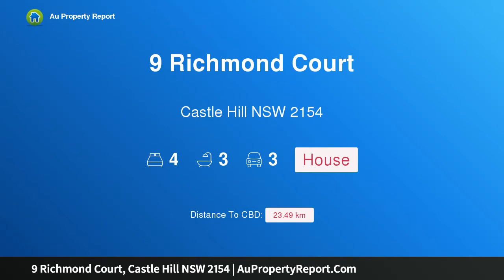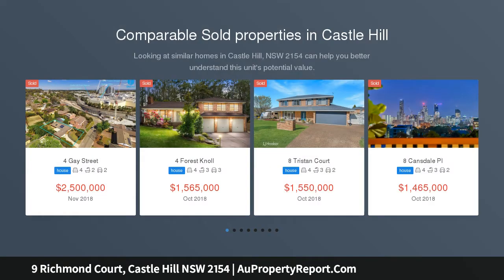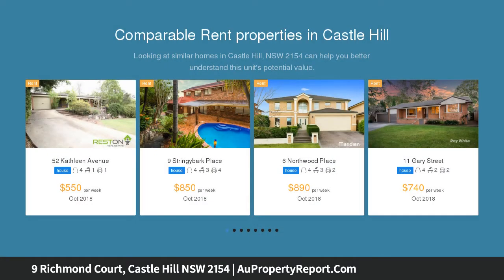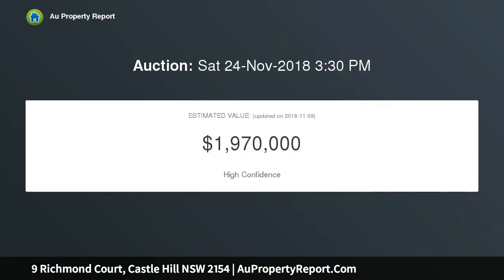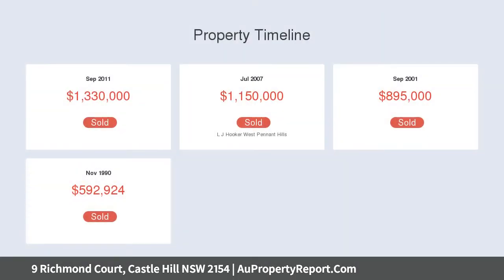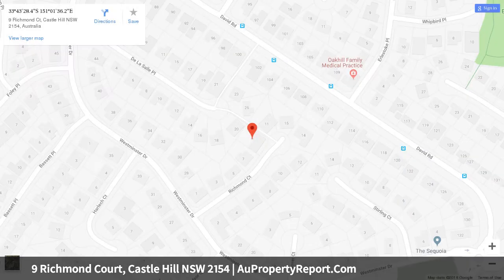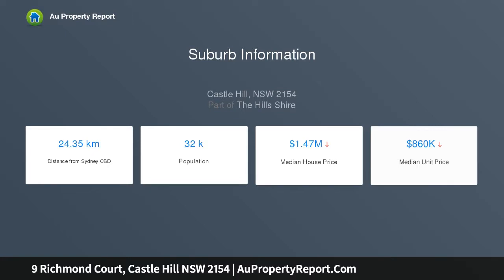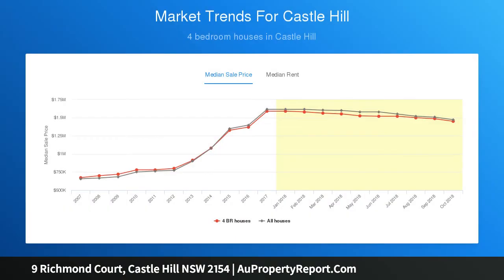9 Richmond Court, Castle Hill NSW 2154 | AuPropertyReport.Com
9 Richmond Court, Castle Hill NSW 2154
Property Type: house
Bedrooms: 4
Bathrooms: 4
Car Space: 3
Cherrybrook Tech opportunity not to be missed!